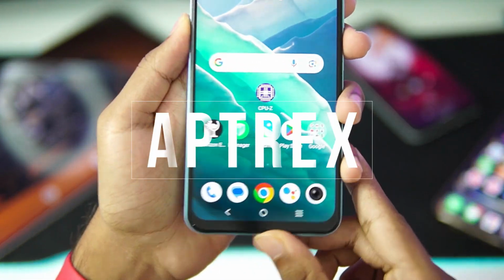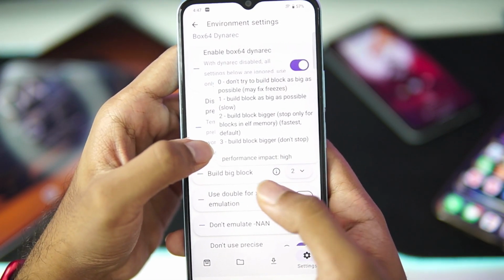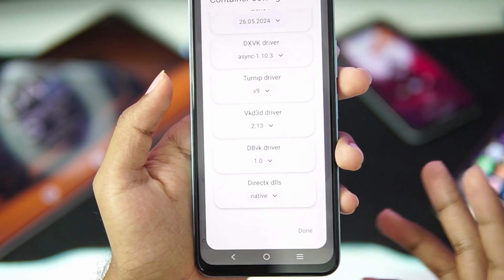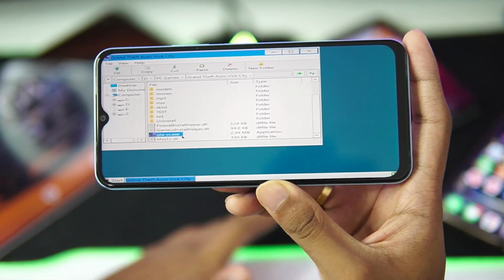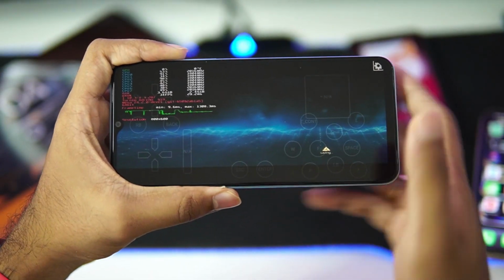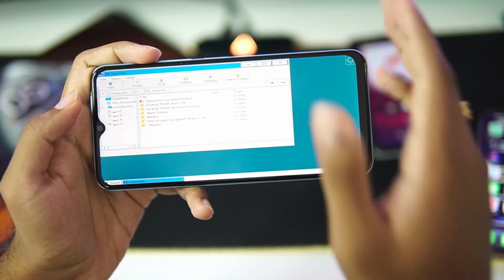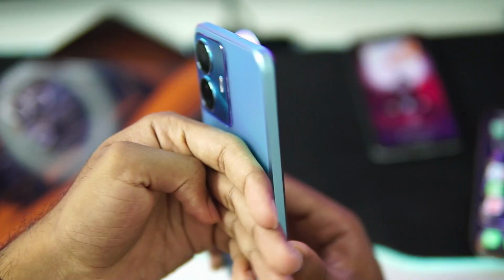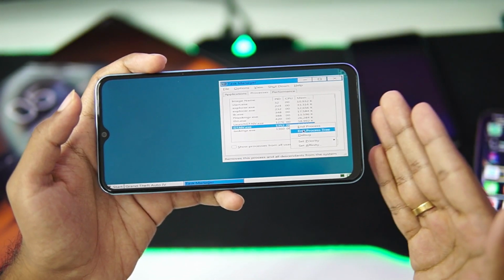🔥 TESTING HORIZON EMULATOR ON *LOW-END* ANDROID DEVICE | GAMEPLAY WINDOWS EMULATOR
🔥 TESTING HORIZON EMULATOR ON *LOW-END* ANDROID DEVICE | WINDOWS EMULATOR GAMEPLAY